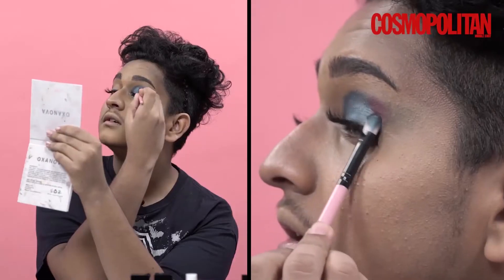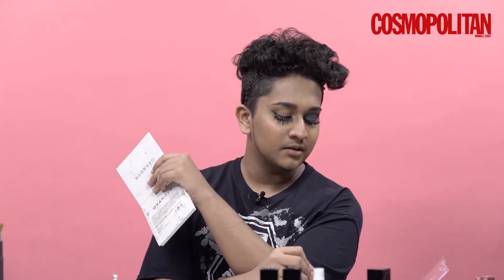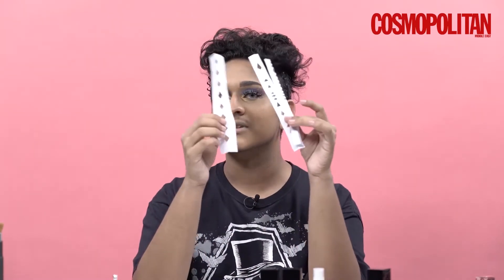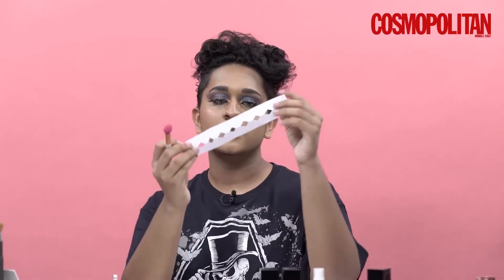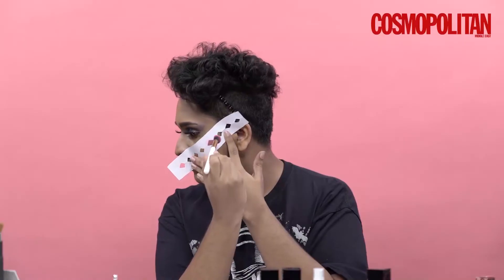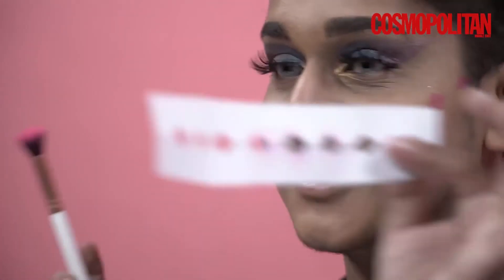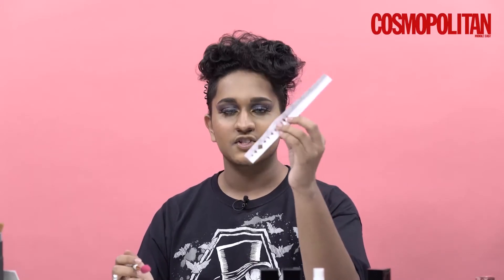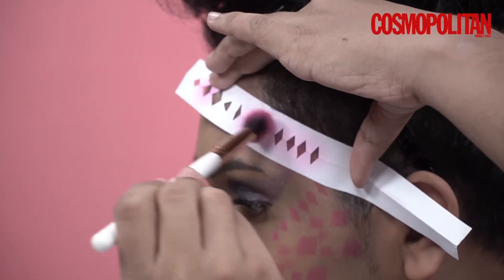A Euphoria-inspired Halloween make-up look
Guaranteed to make a splash, V Shawn Beauty shows Cosmo how to achieve the ultimate mermaid make-up look for Halloween.